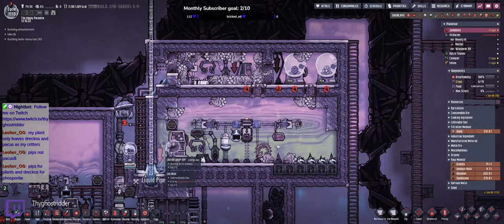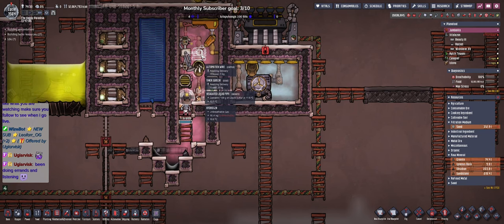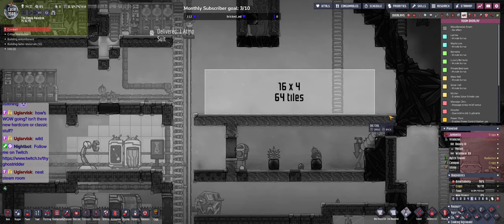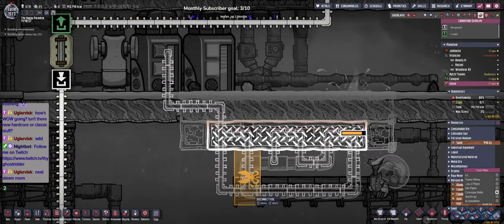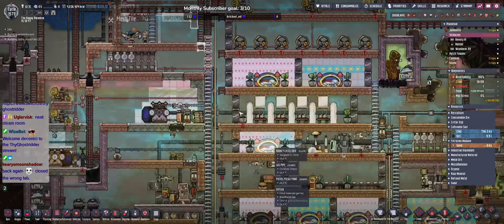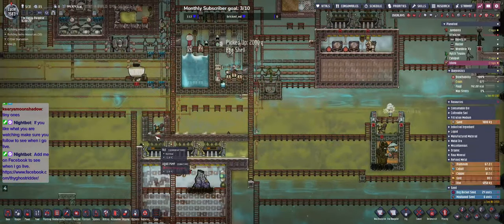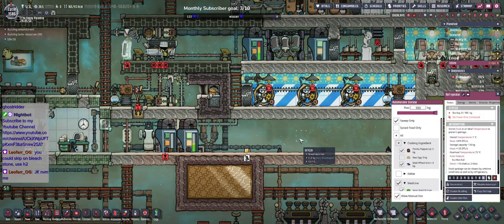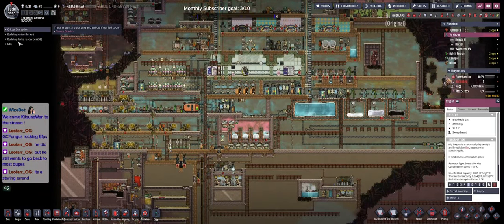The Happy Paraidise - Food Deep Freeze - EP54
Working on setting up the Food Deep Freeze. With the lack of bleachstone I needed to freeze the food before it made it to storage. This is part one of two from my six hour stream on Aug.28,2023

*The Happy Paradise is a base started on a Flipped Cluster M-FLIP-C-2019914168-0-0. This play through will be work our way to colonizing all the planets with trying to get the final food of Curried Beans. This seed was a seed that was pick by the Echo Ridge Gaming Chaos Crew.
and let’s talk about ONI or any other games
Let me know if you would like to see more of the older bases